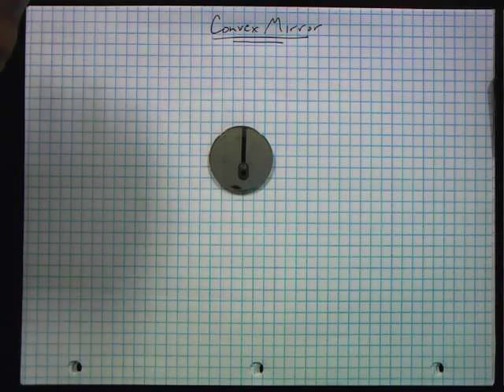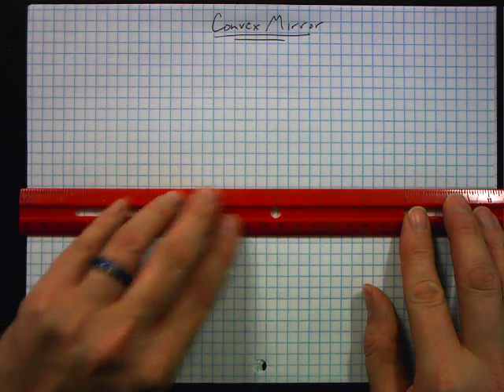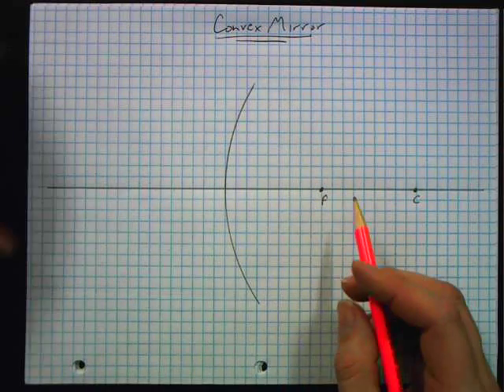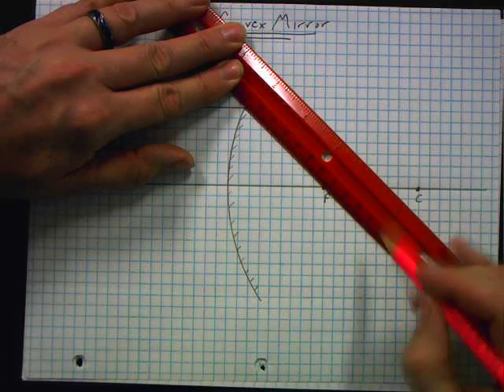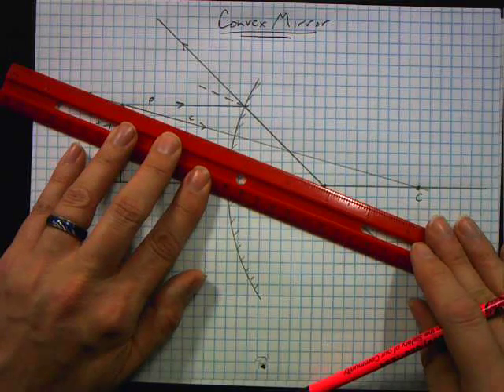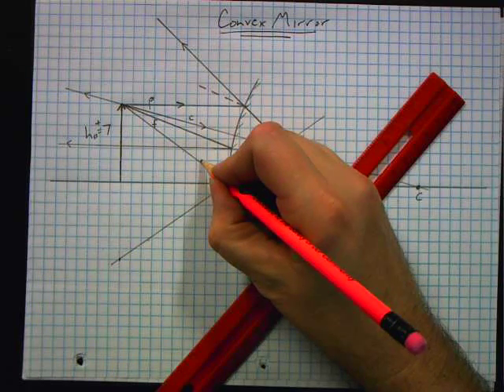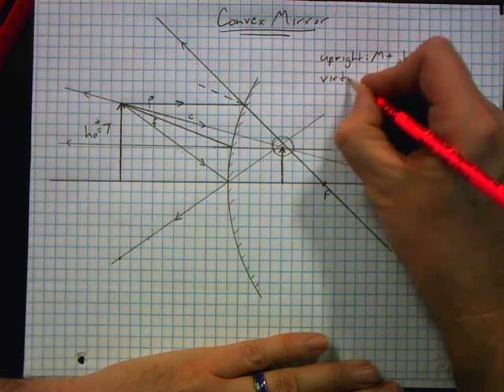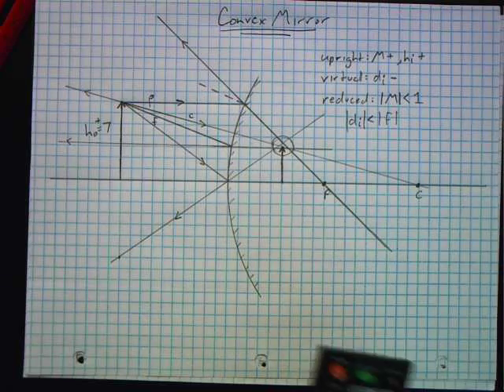Convex Mirror 1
Construction of an image using ray diagrams for a convex mirror.